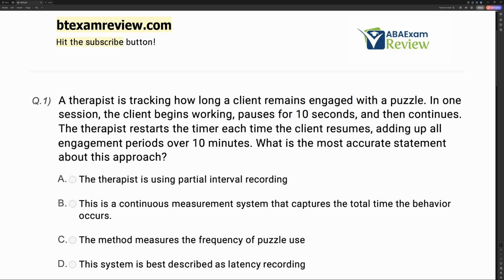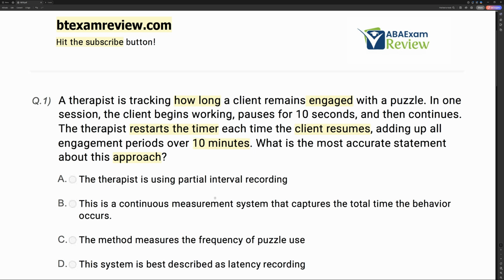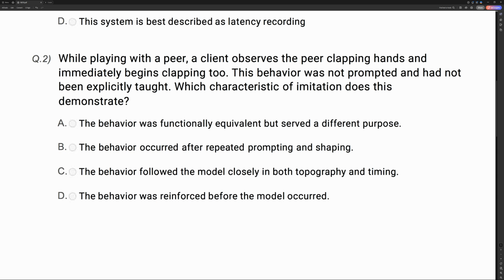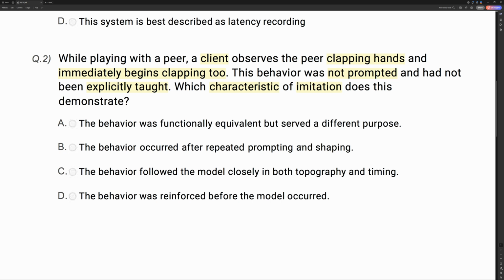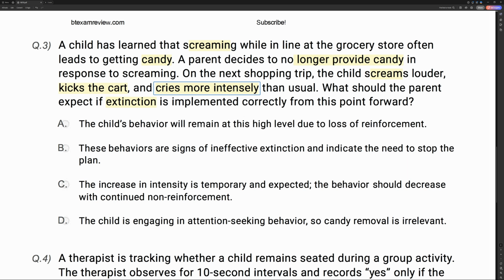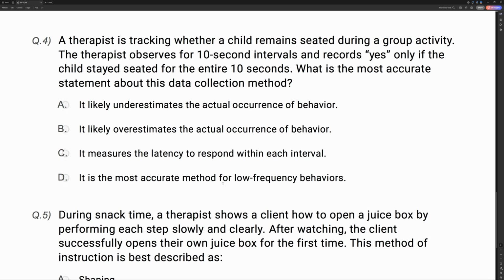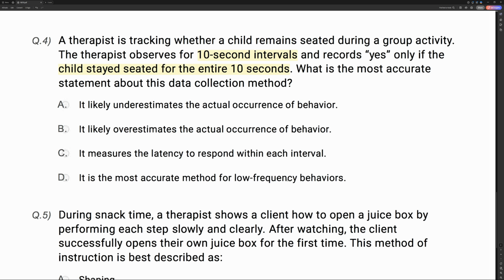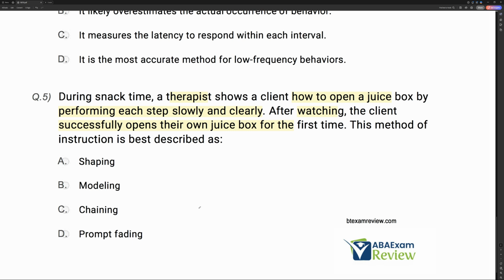Pass the RBT® Exam | RBT® Practice Exam - Full Mock RBT® Exam Review [Part 96]